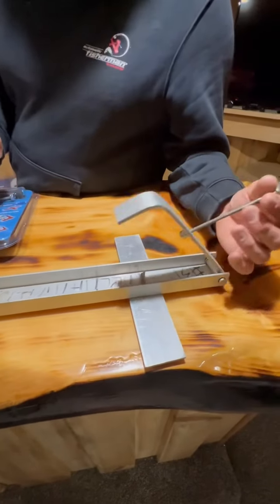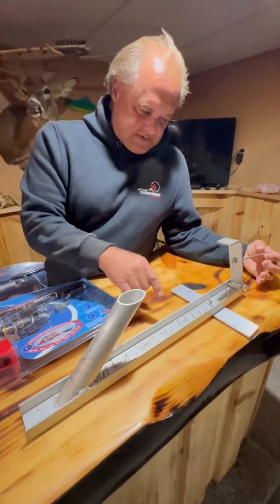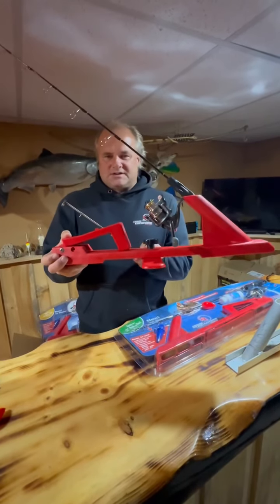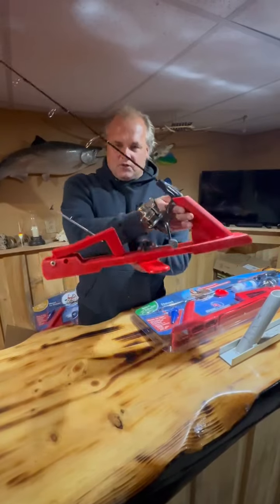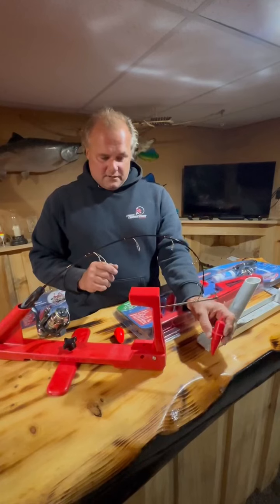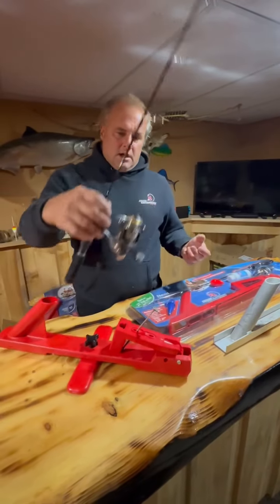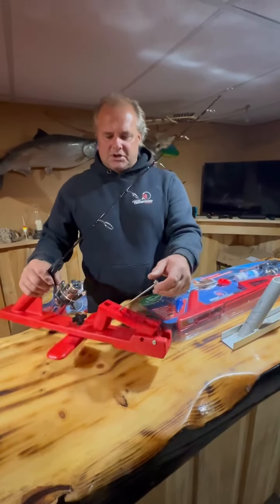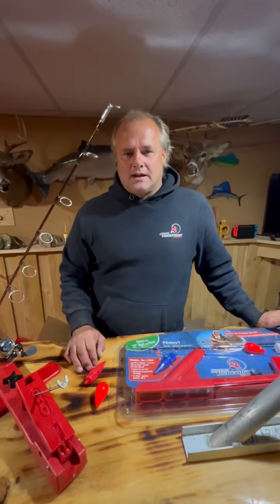Kerry talks about the history of his Automatic Fisherman product & how it works‼️🎣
THANK YOU FOR SUPPORTING COOT'S LURES🦆🐟🎣